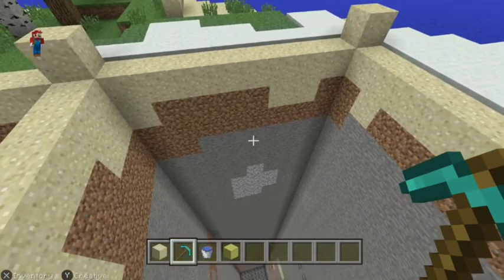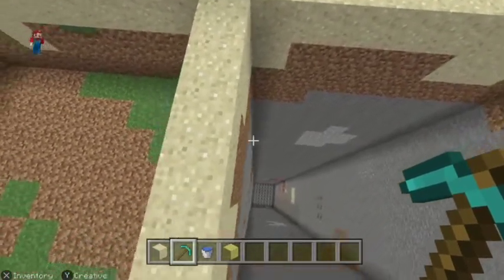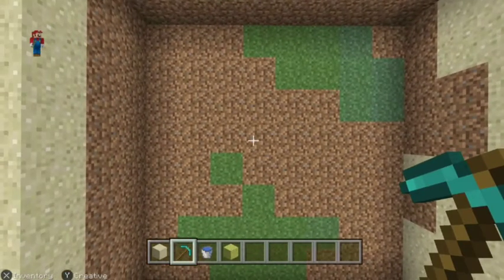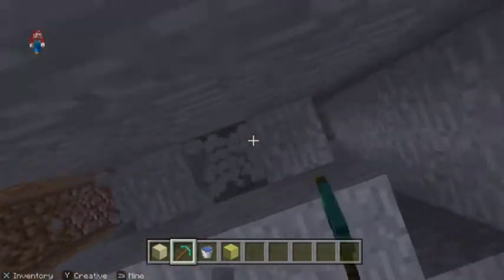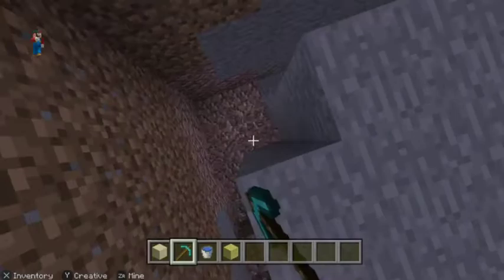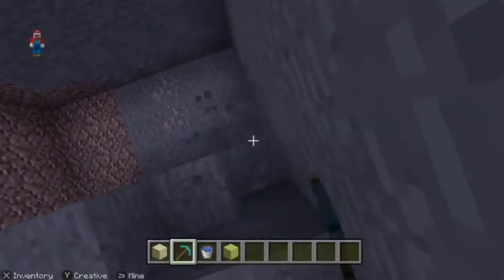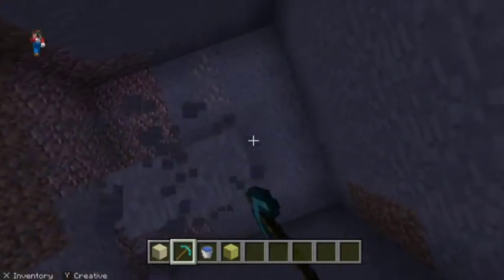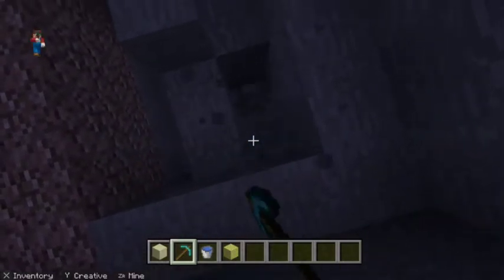Minecraft Monday; What have we done ?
join in as we contemplate why we started this